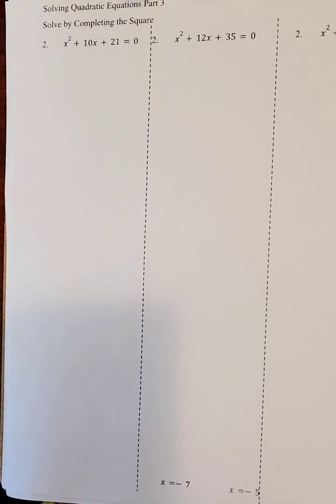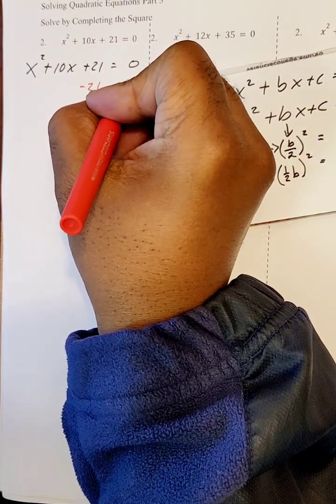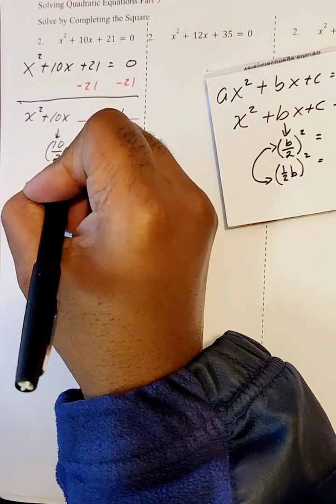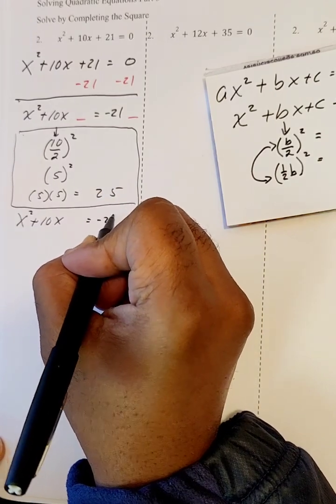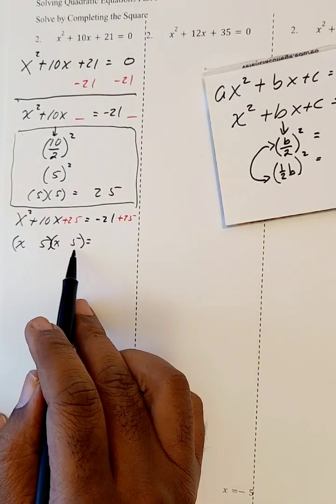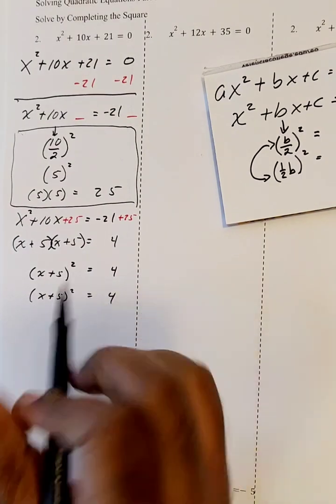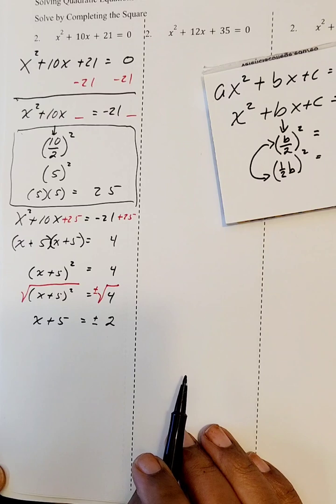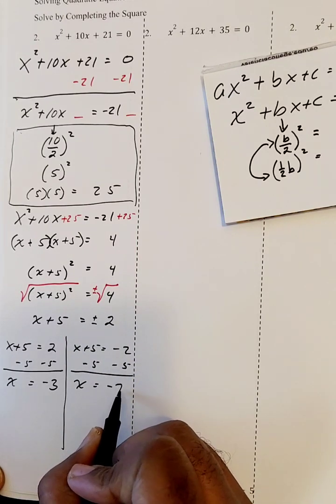Intermediate Algebra 22.2